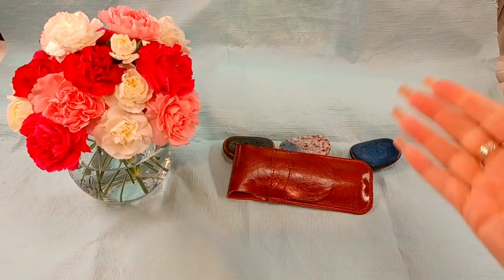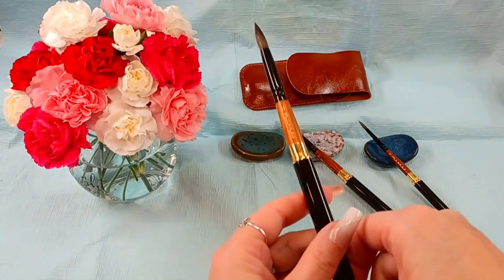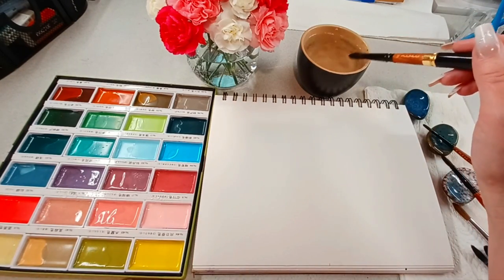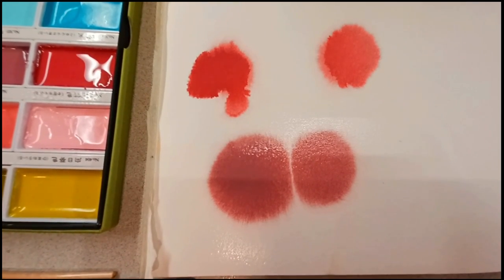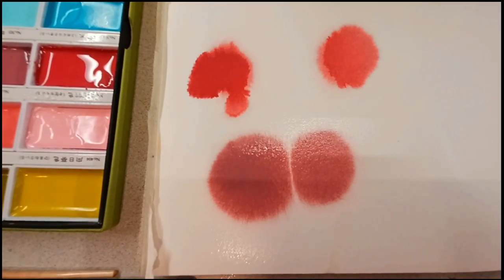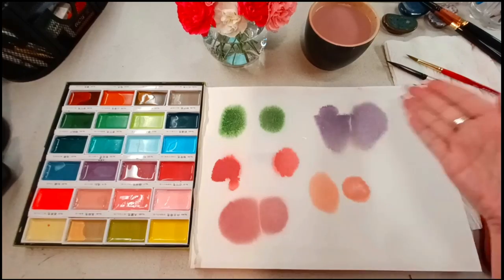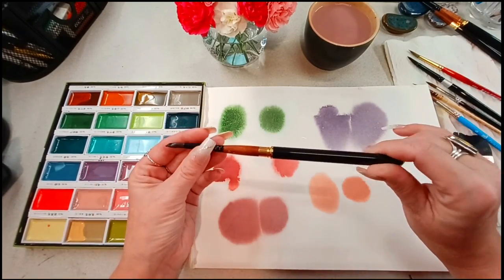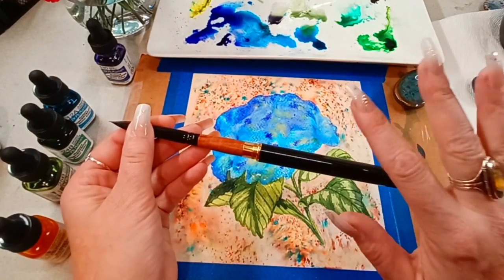Fuumuui Squirrel Hair 3pc Travel Set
I am glad to be working with Fuumuui again.  I love their brushes.  This set was sent to me for review; however, I have purchased other of their brushes on my own.  I will list all those videos below.